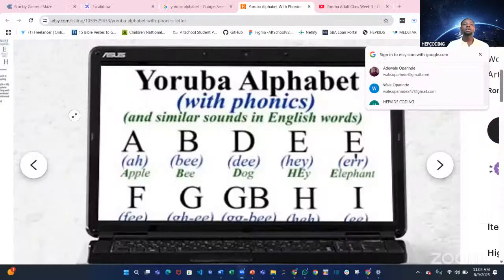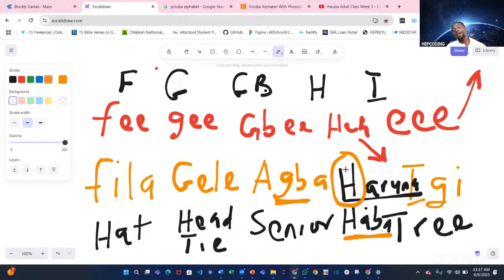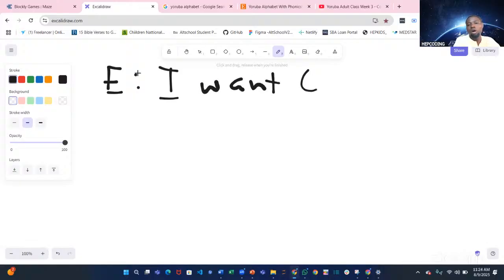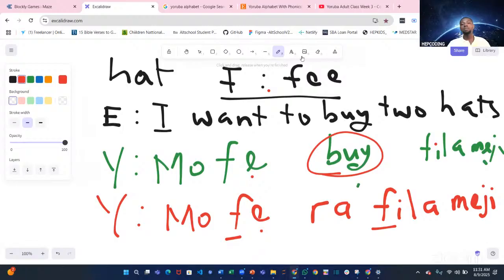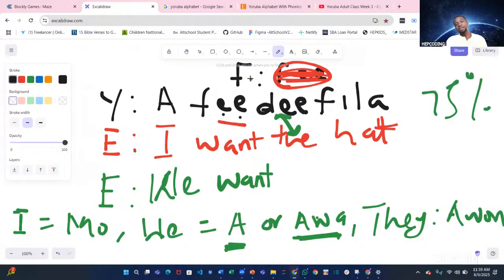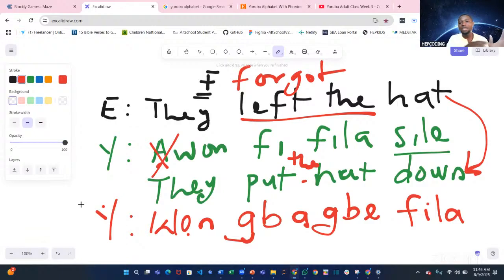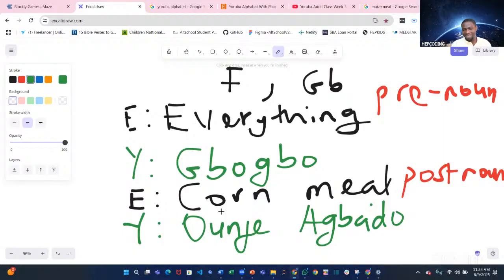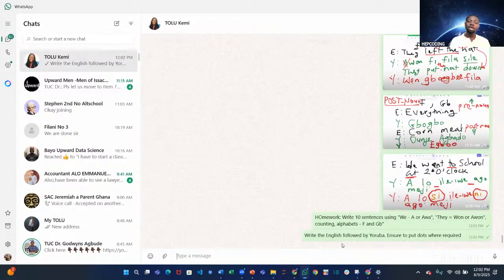Yoruba Adult Class Week 3 - Conversation 1